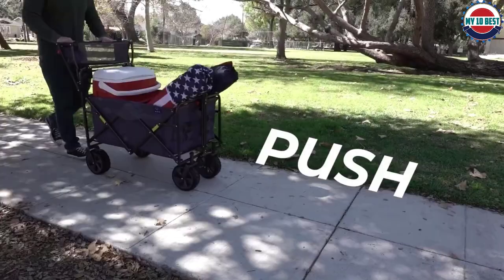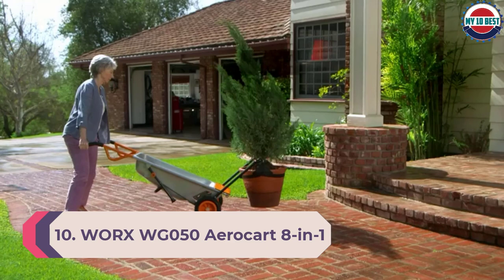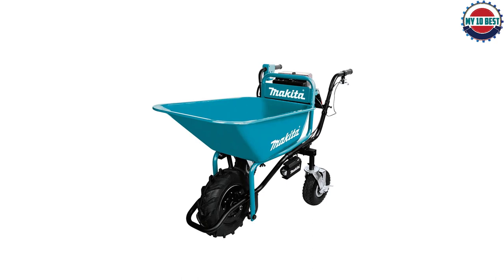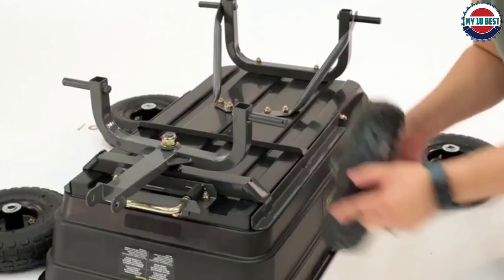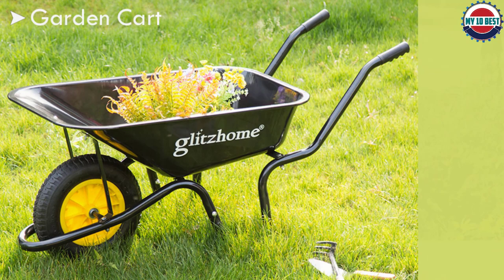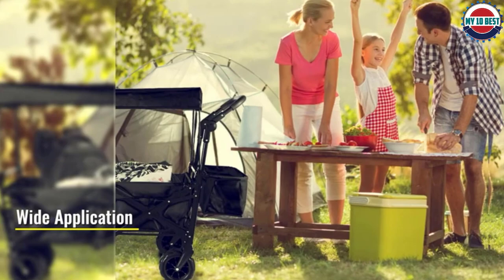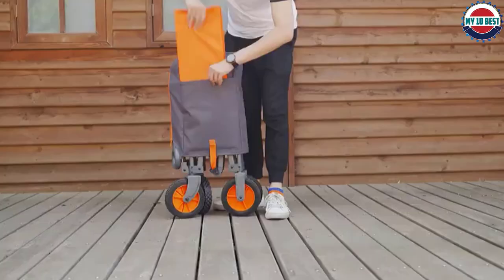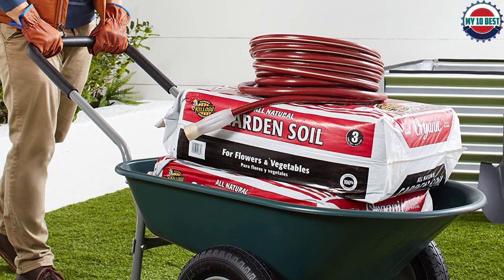11 Best Wheelbarrow in 2022 - Best Wheelbarrow For The Money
This video helps you to find out the best wheelbarrow 2022 on the market. So Get Your best wheelbarrow for the money from here
best wheelbarrow review

About This Video: best wheelbarrow review, best wheelbarrow for the money, best wheelbarrow reviews, best wheelbarrow for moving dirt, best budget wheelbarrow